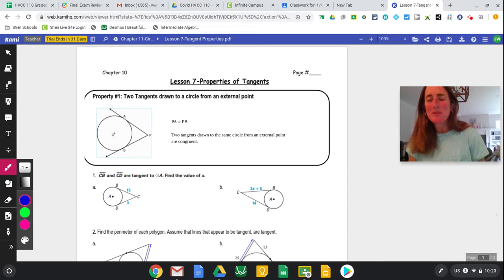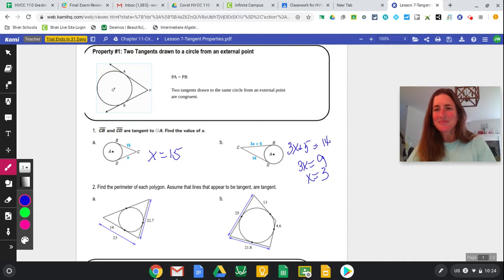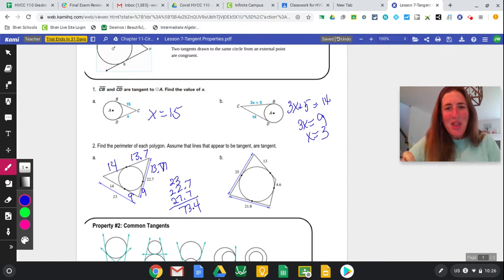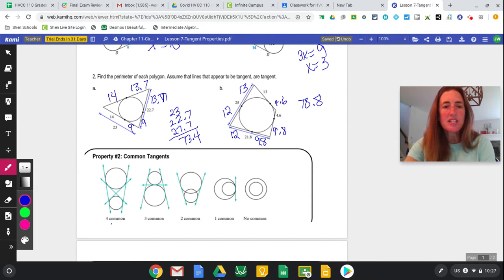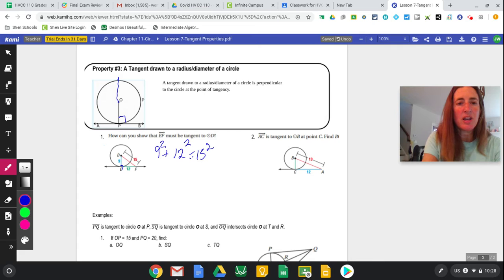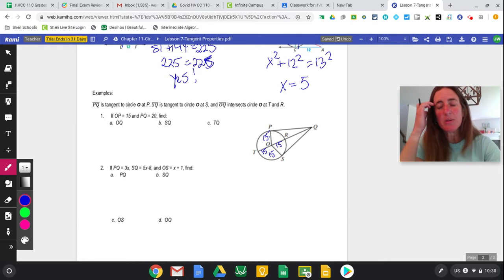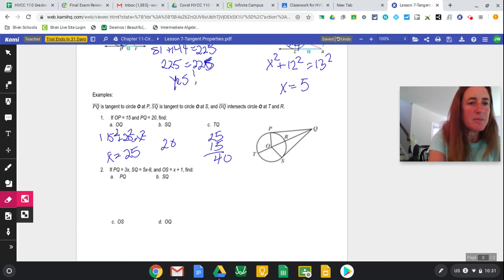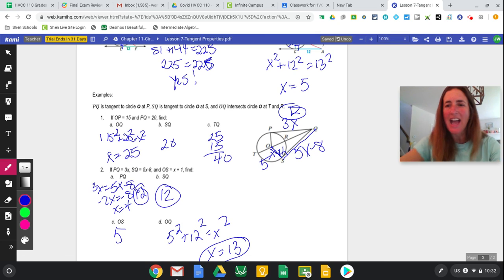GeoH: Chapter 10 Lesson 7